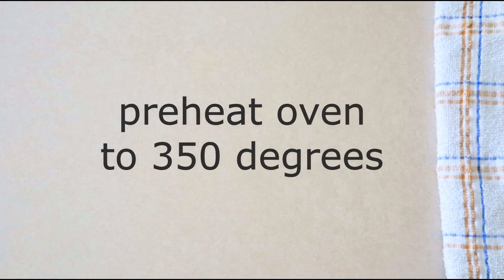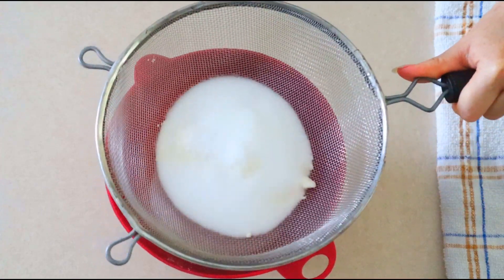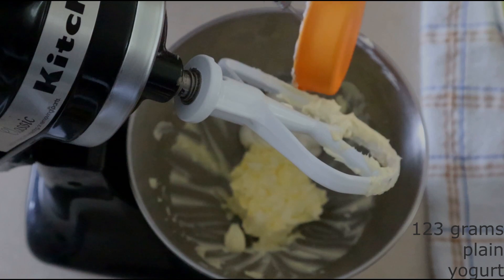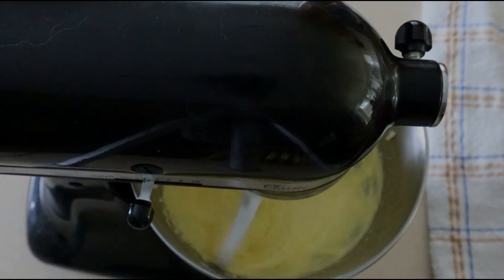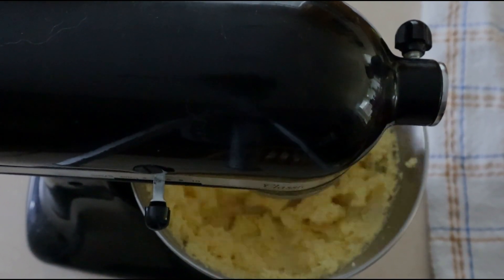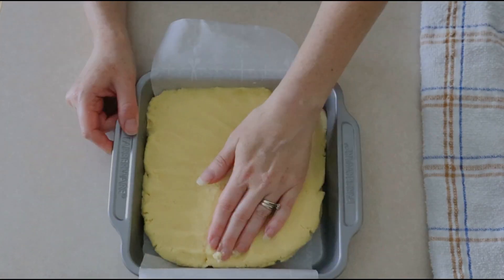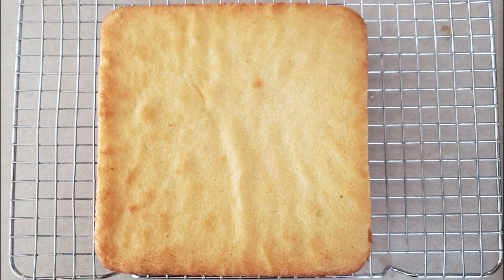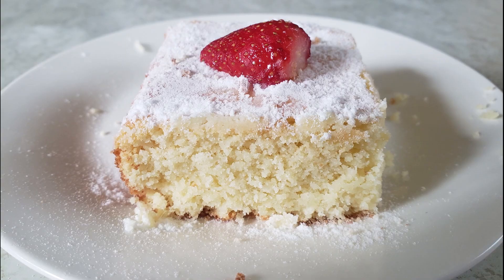Quick And Delicious Keto Butter Cake (Nut Free And Gluten Free)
This video is designed to teach everyone how to make quick and delicious keto butter cake. This cake is low carb, keto friendly, nut free, gluten free, sugar free and diabetic friendly

Standing mixer
Coconut flour
Monkfruit sweetener